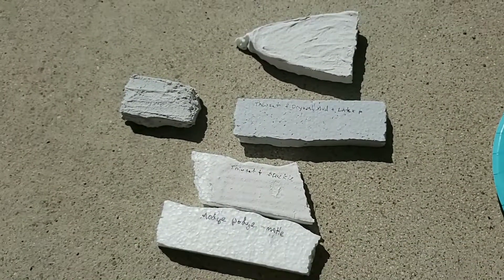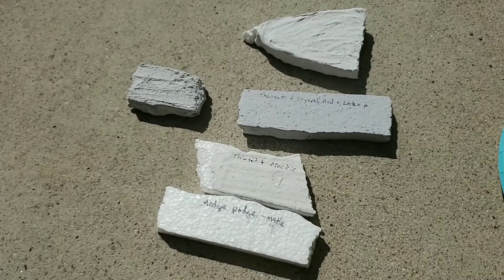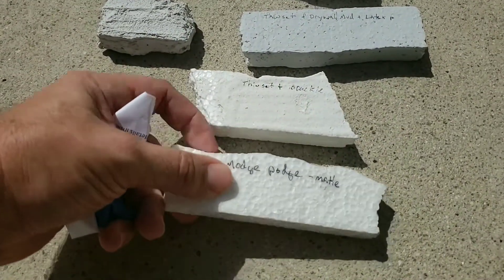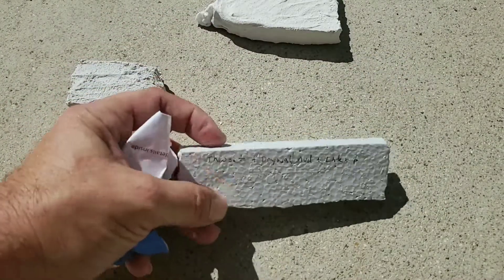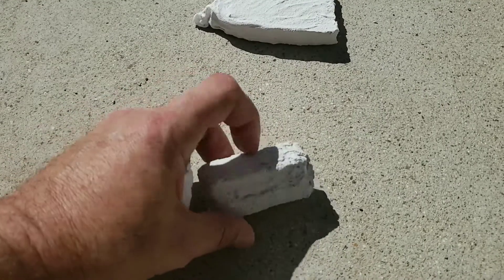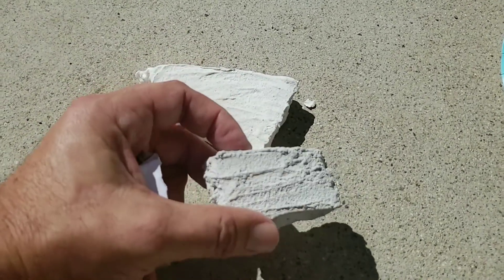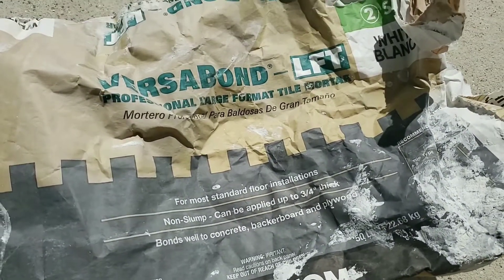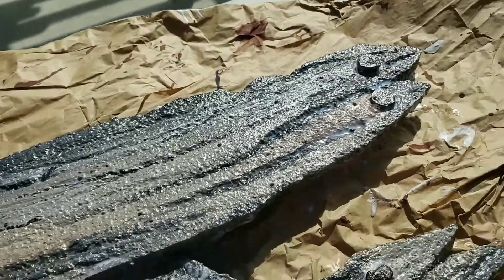Foam hard coat test materials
Testing several different mixtures to create a hard coat for foam.